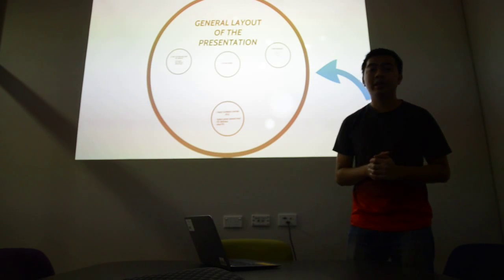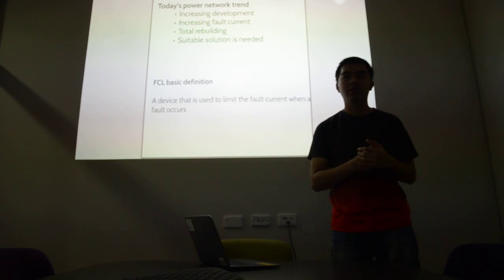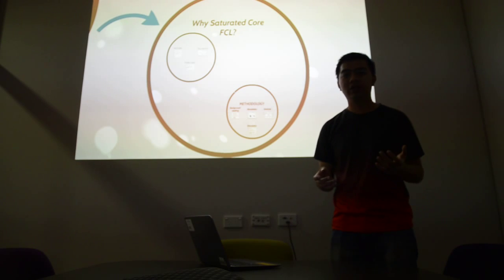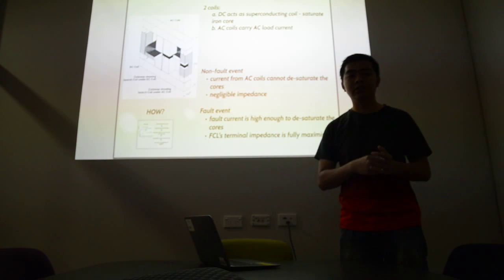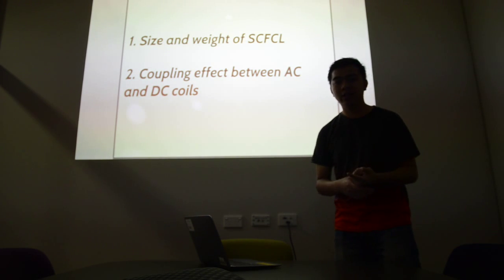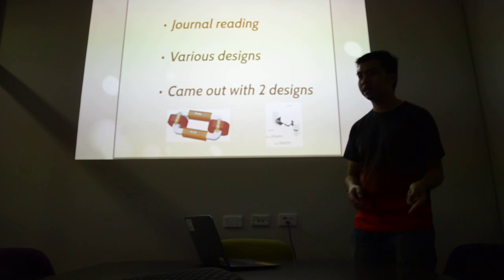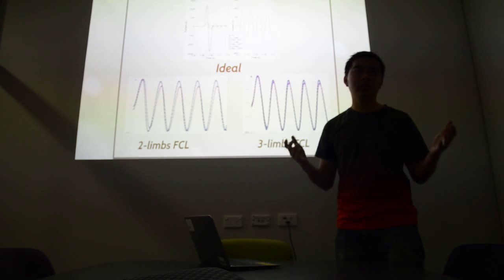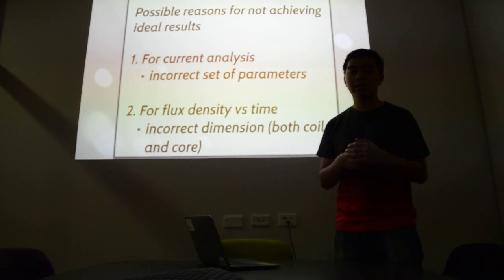ECTE 451 Refining Saturated Core Fault Current Limiter by Using Finite Element Analysis